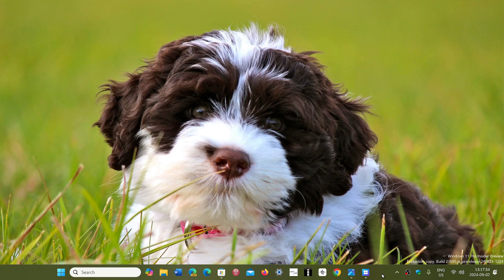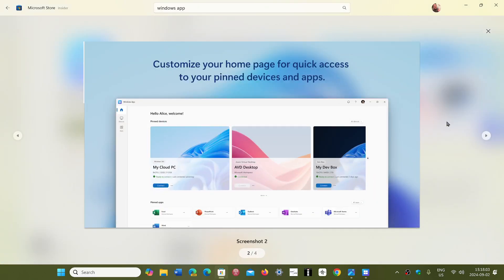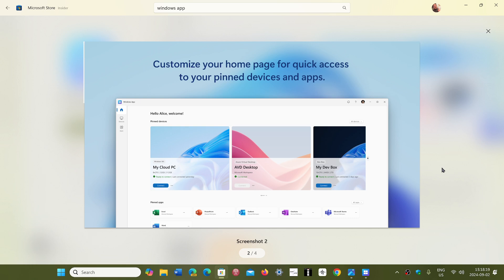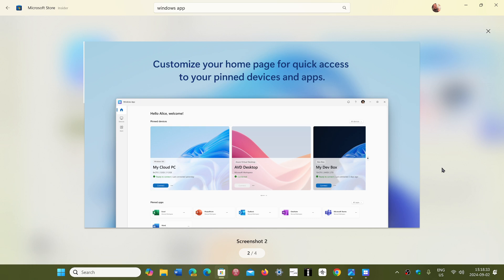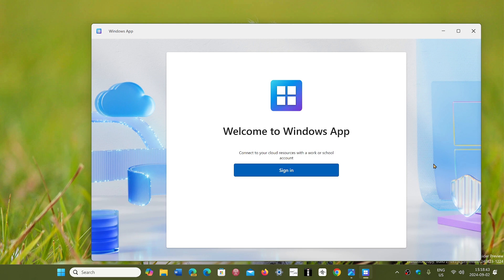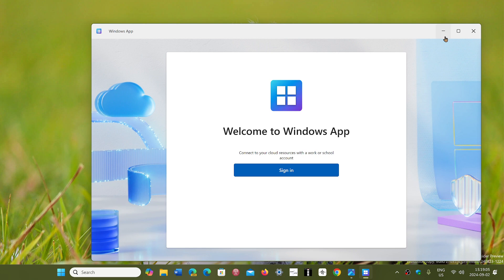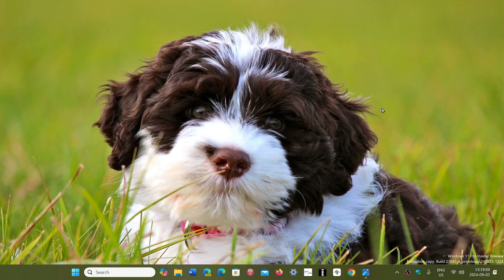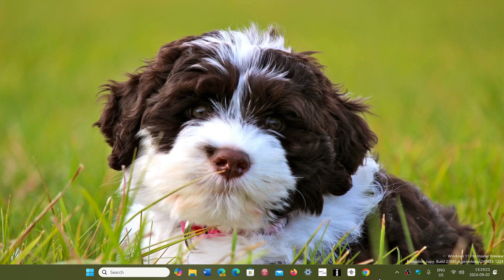Windows 10 11 Will get a Windows app to connect remotely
What?  Yes the Windows app is coming and it will connect to remote cloud PCs as well as replace the remote desktop app